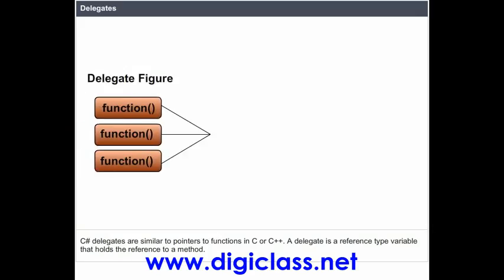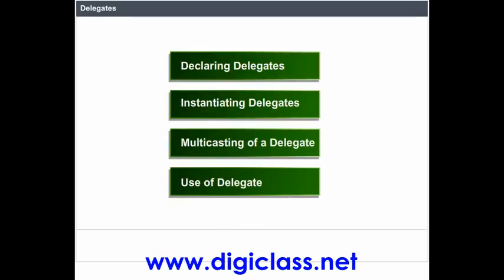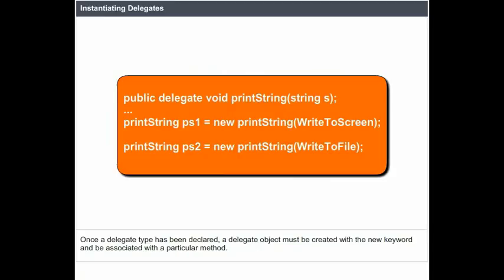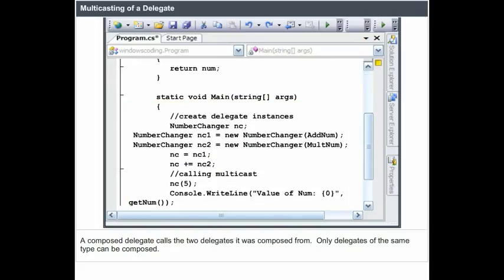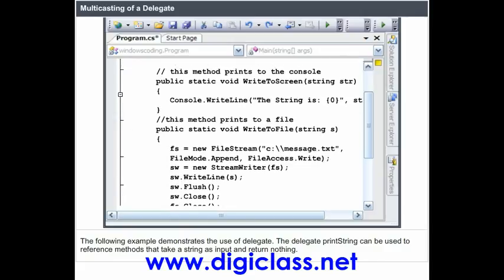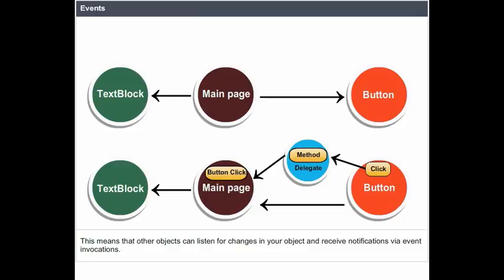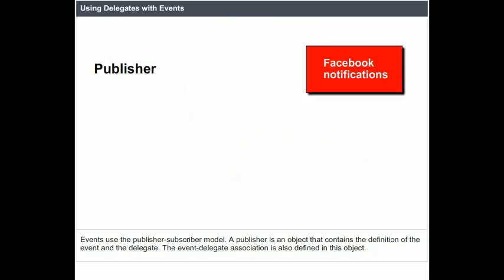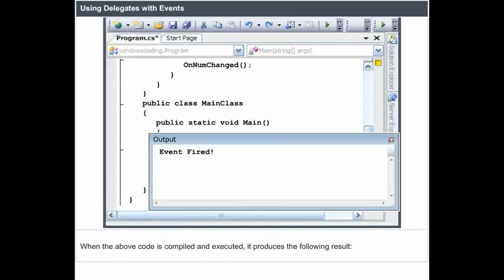22.NET .Net languages: C# and Visual Basic .NET (Delegates )